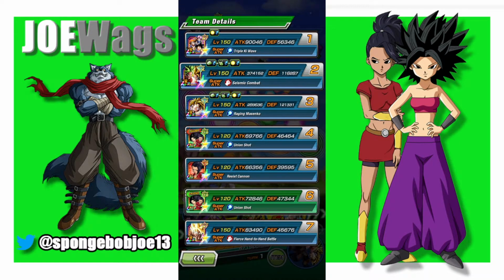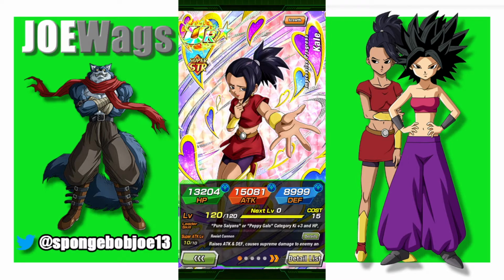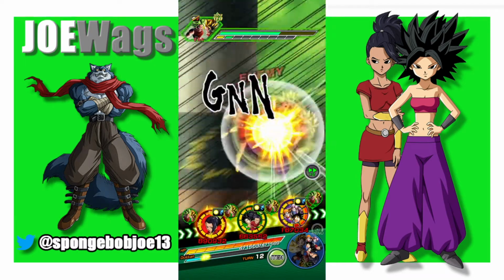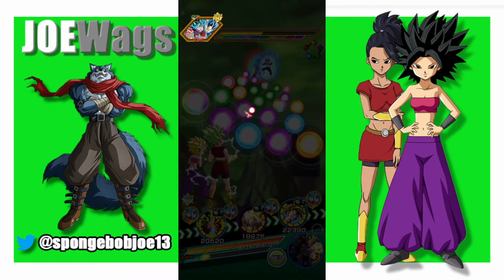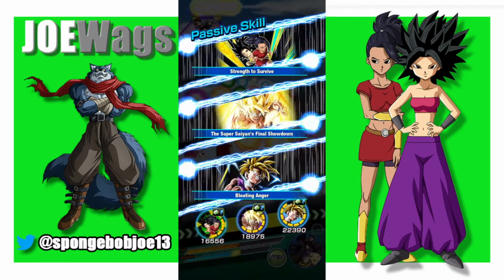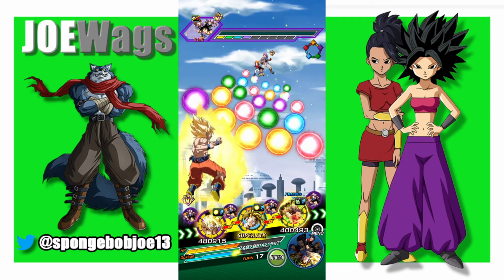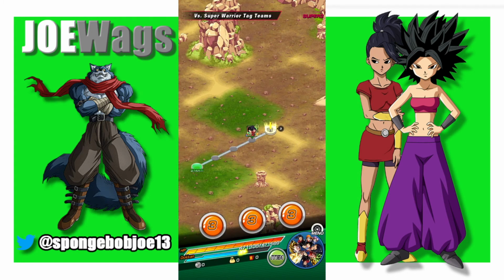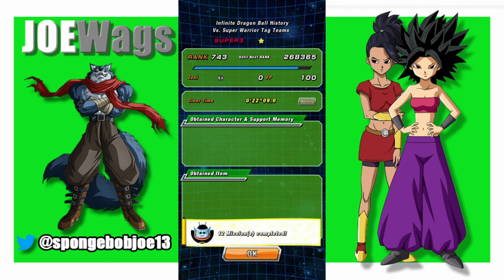INFINITE DRAGON BALL HISTORY STAGE 16 NO ITEM RUN ALL MISSIONS COMPLETE! KALE AND CAULIFLA DOMINATE!